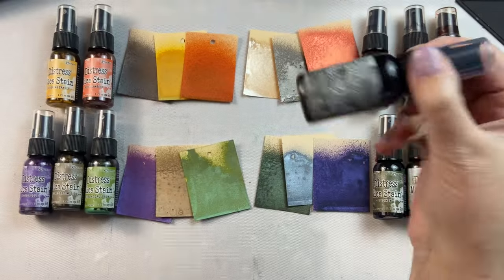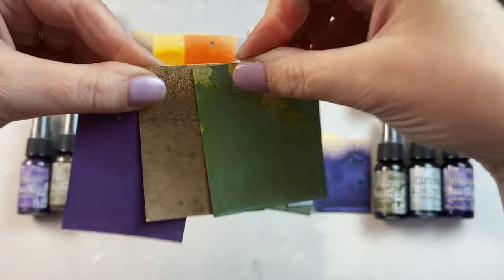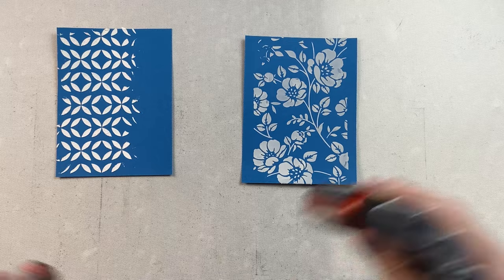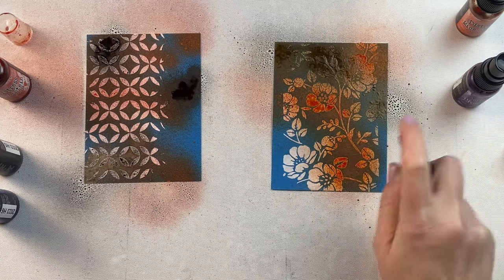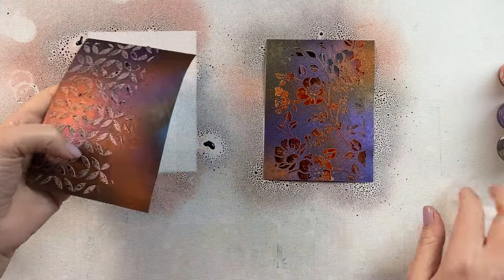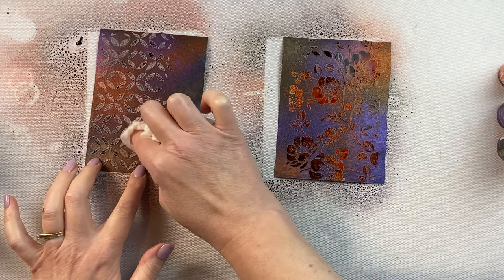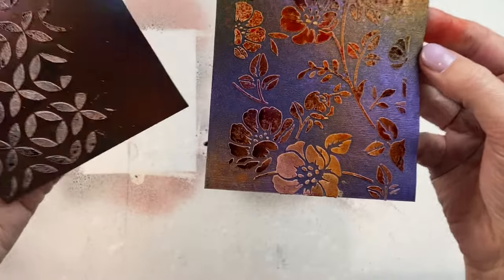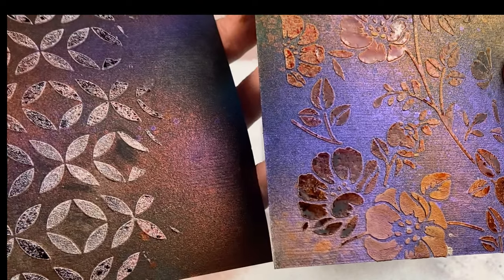Distress Mica Stain set 1&2 or 5&6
In this video I'm comparing Mica stains from the Halloween set 1 & 2 with set 5 & 6.